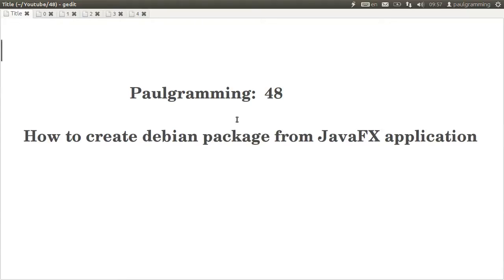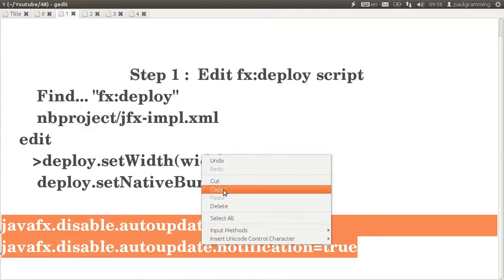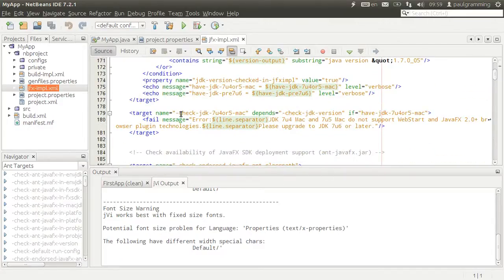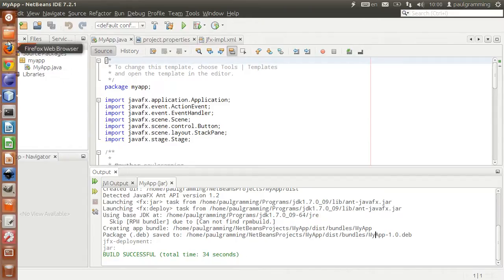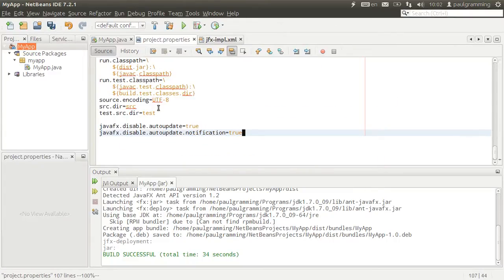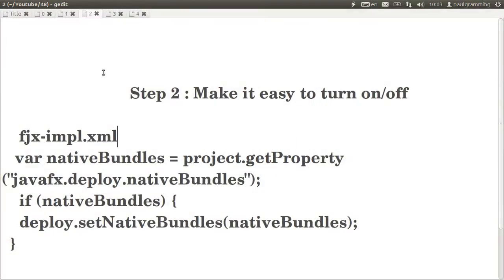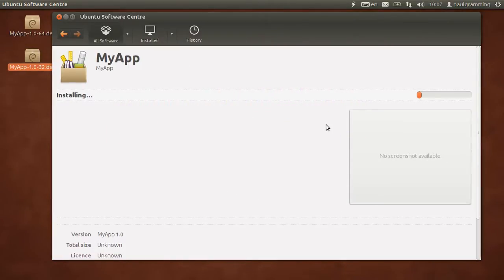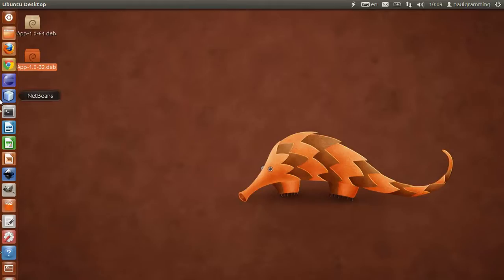How to create debian package from JavaFX 2 application on Ubuntu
How to create 32-bit & 64-bit debian package from JavaFX 2 application with NetBeans 7.2

Step 1: edit nbproject → jfx-impl.xml
(i) add lines
   var nativeBundles = project.getProperty("javafx.deploy.nativeBundles");
    if (nativeBundles) {
    deploy.setNativeBundles(nativeBundles);

(ii)  edit nbproject → project.properties   append 2 lines
javafx.disable.autoupdate=true
javafx.disable.autoupdate.notification=true
javafx.deploy.nativeBundles=all

Step 2: Building and Testing
(i) how to create 64-bit debian package.
(ii) how to create 32-bit debian package

Step 3: For Windows / Mac
     There are some software requirements search for "self-contained-packaging javafx 2".

    Finally share your how-to if you have time.